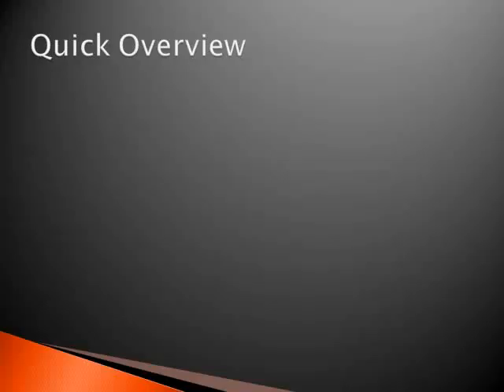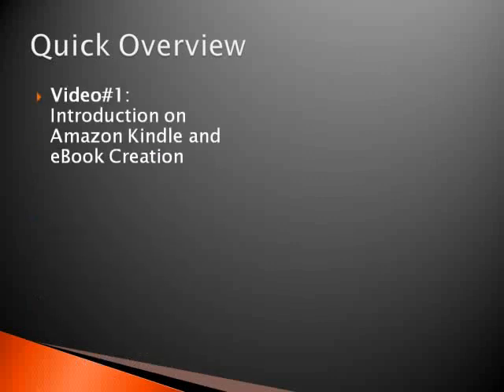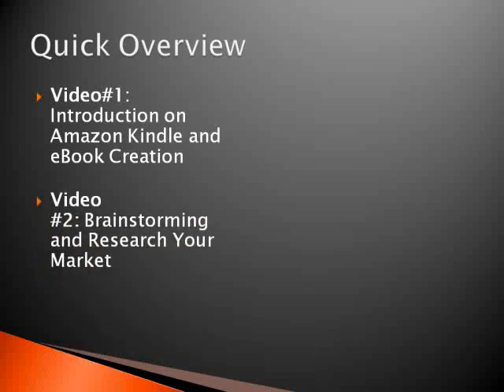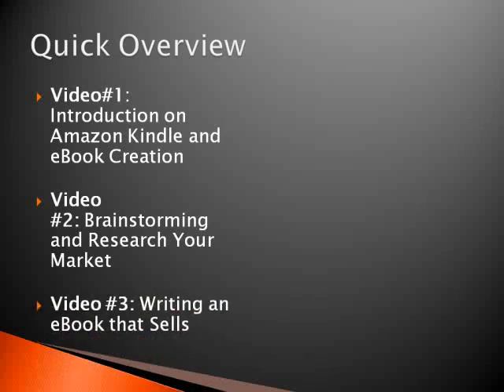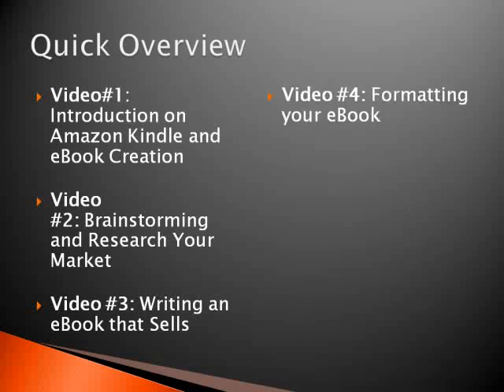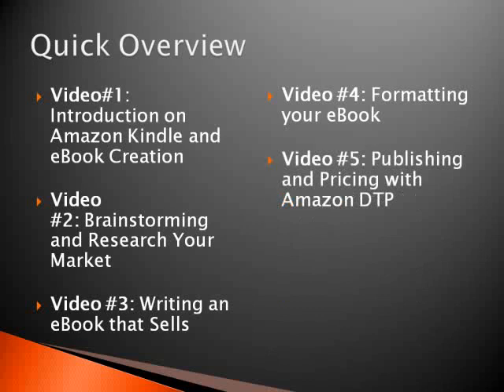Bargain Hunter Warehouse FREE Video Podcast 83 Creating Content for the Amazon Kindle